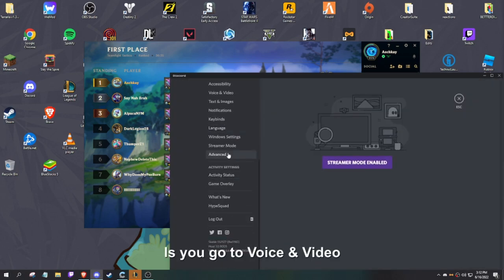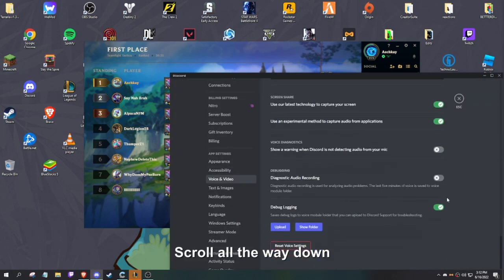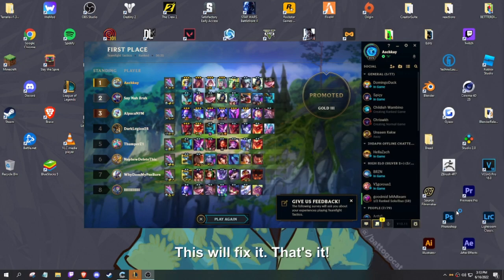How To Fix Discord Freezing After Exiting League of Legends Game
This should work with Valorant as well

Another issue may arise from having too many keybinds on Discord, so if this doesn't work, try clearing keybinds.